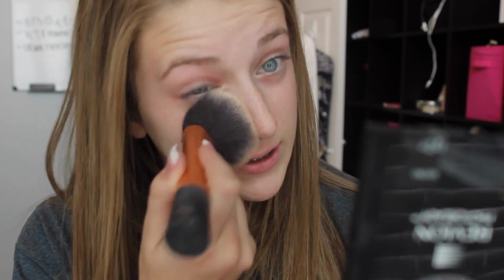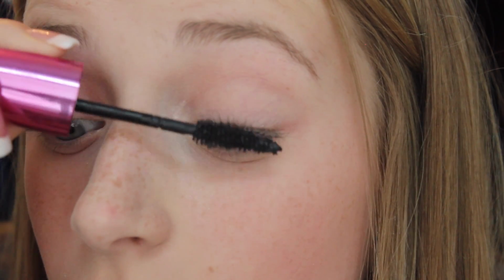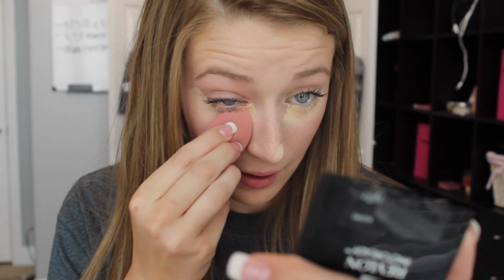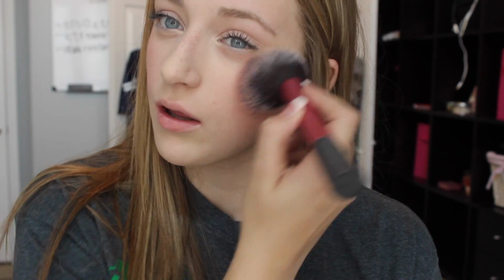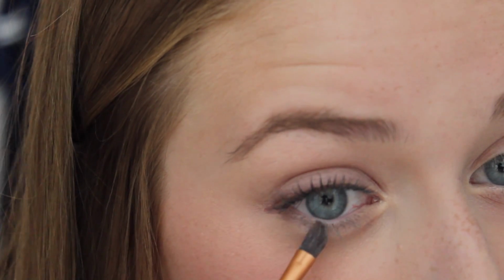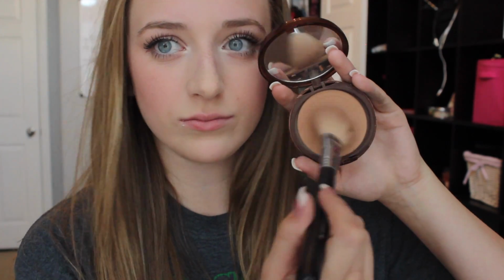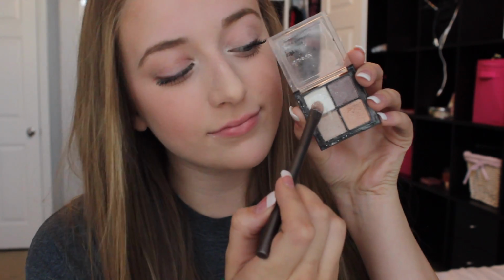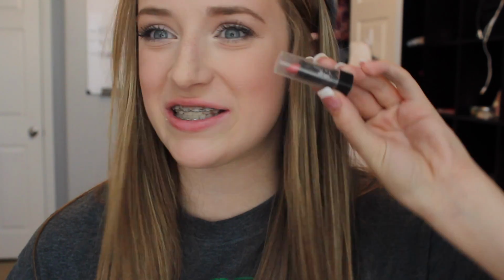DRUGSTORE 6th, 7th, & 8th Grade Makeup Tutorials!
♡ Open Me ♡

I hope you guys enjoy this video and my back to school videos! Thank you guys so much for watching!

My Links!